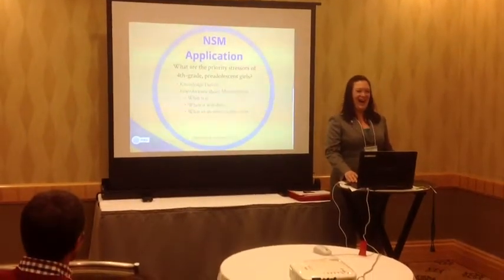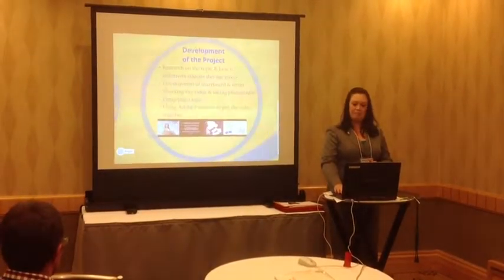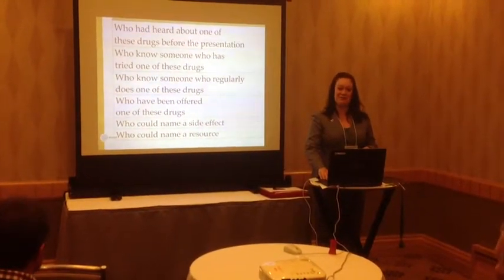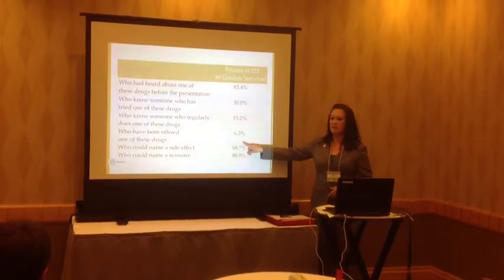NSM Presentation Part 1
Neuman Systems Model in Education presentation given by Maria Wright at the 2013 Neuman Systems Model Symposium in Vancouver